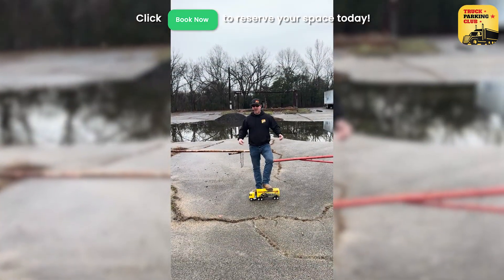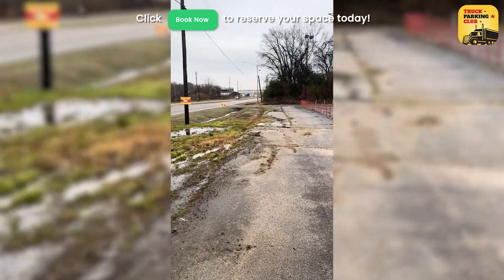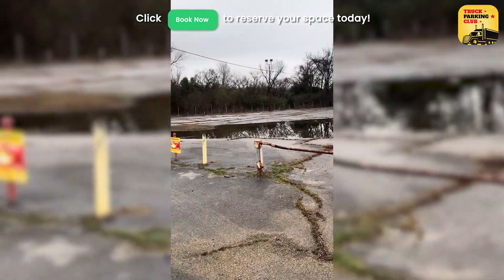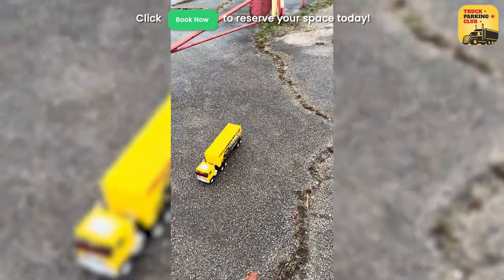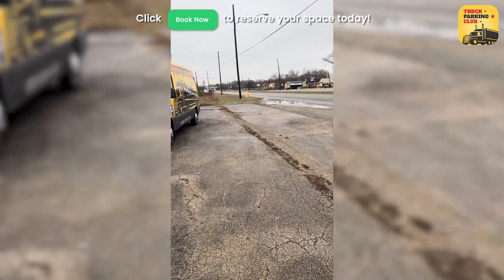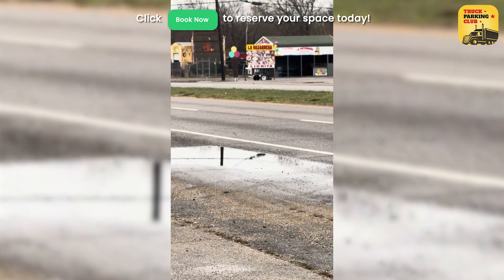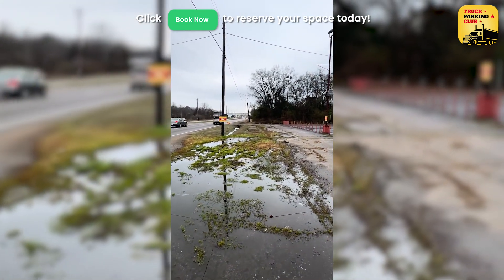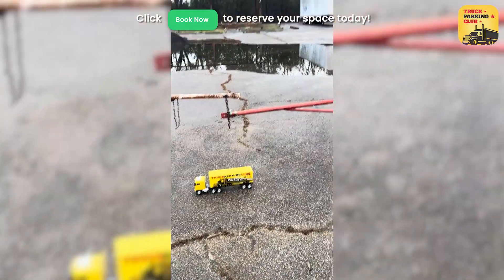Truck Parking in Bessemer, AL!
Helping truckers save time and fuel by efficiently finding and reserving truck parking across the US!

Providing parking for truckers by monetizing vacant properties for landowners!

Our network is made up of property owners that have locations adequate for truck parking: this includes trucking companies, truck repair shops, tow truck companies, storage companies, CDL Schools, trailer leasing companies, real estate investors, truck parking operators and more!

Book a space or add your location today!

Apple App

Google App

(888) 899-PARK